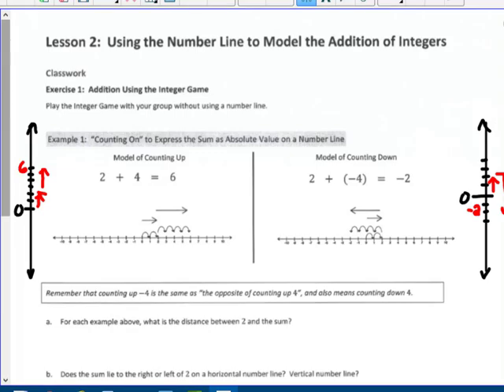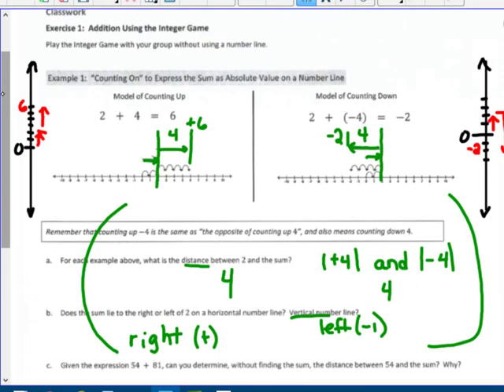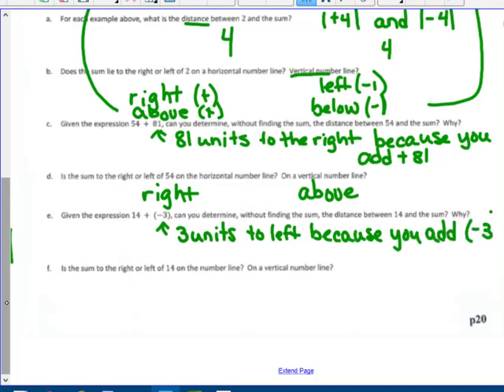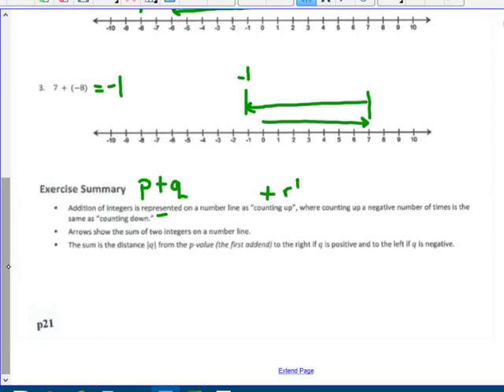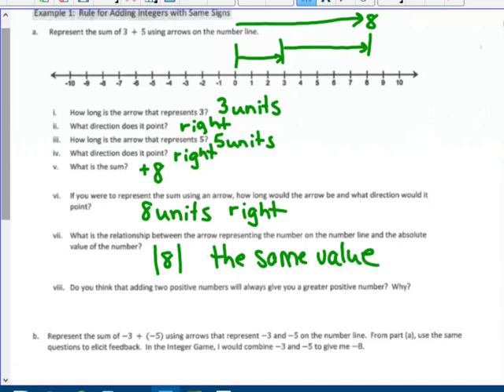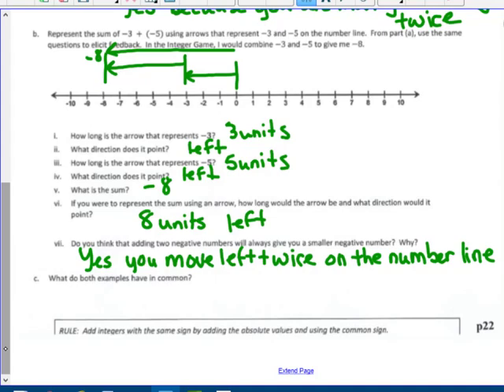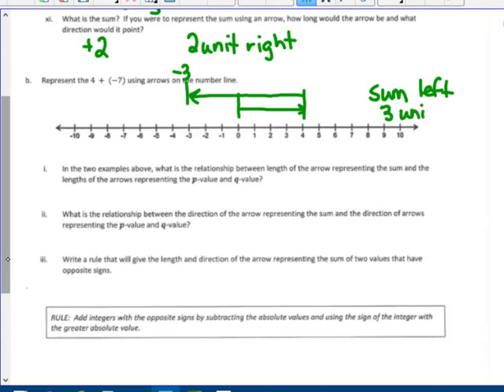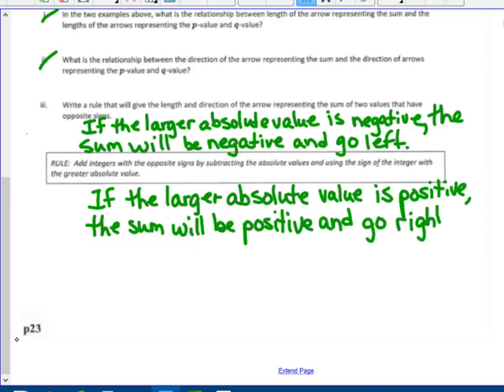2.1 Modeling Integer Addition on a Number Line